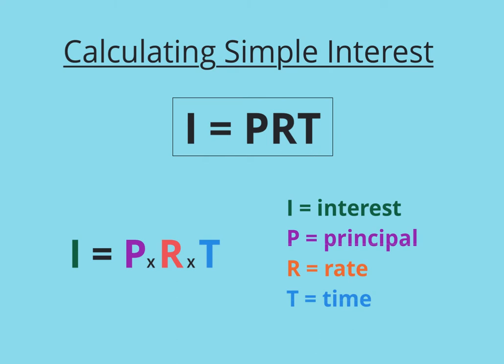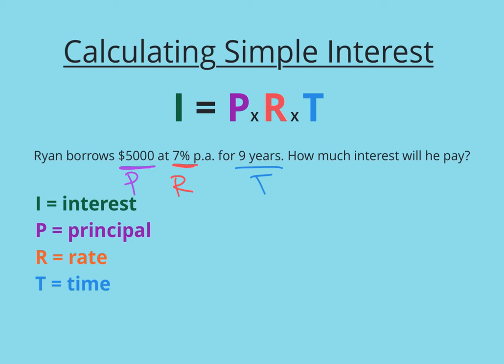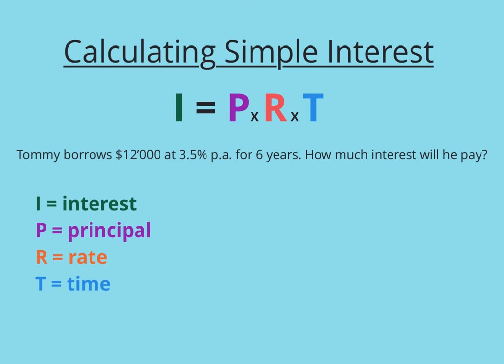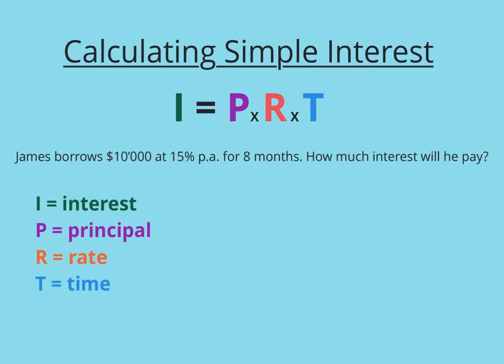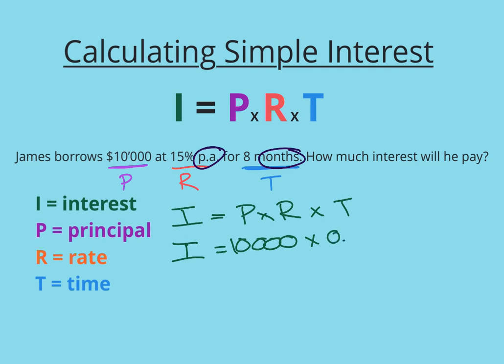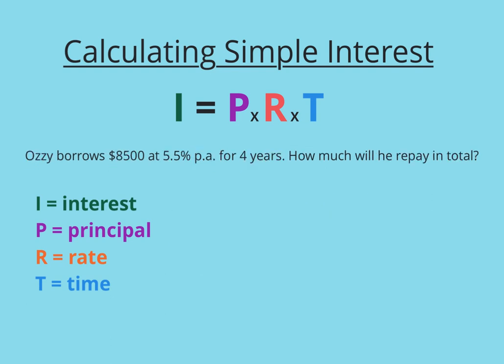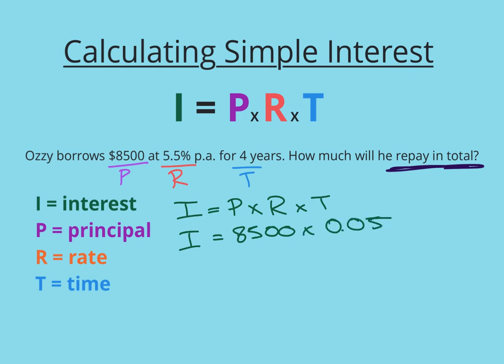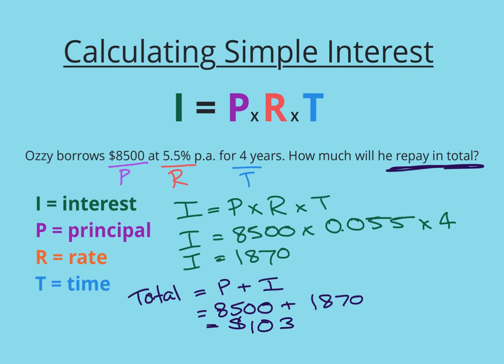Calculating Simple Interest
This video demonstrates how to calculate simple interest, what to do if our question is in months but our rate is in years, and how to calculate the total amount to be repaid.